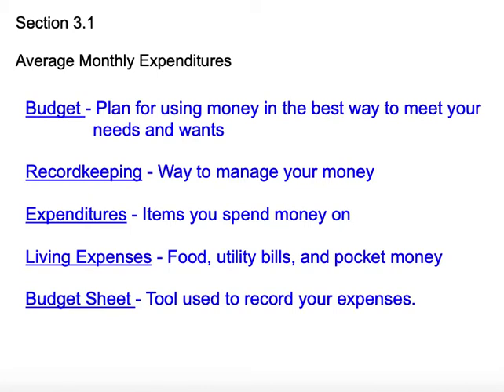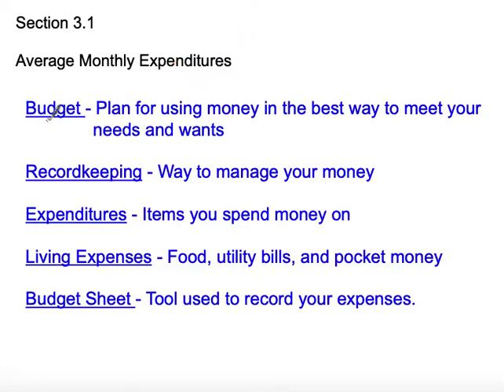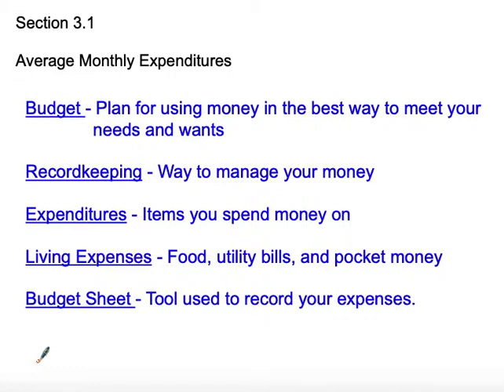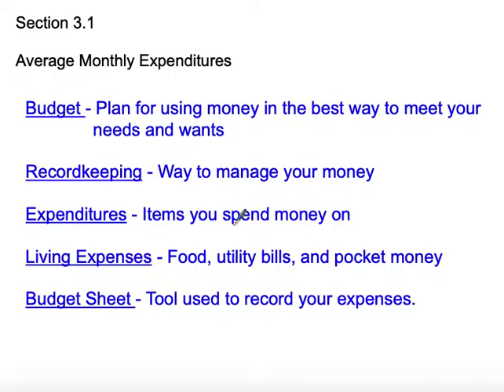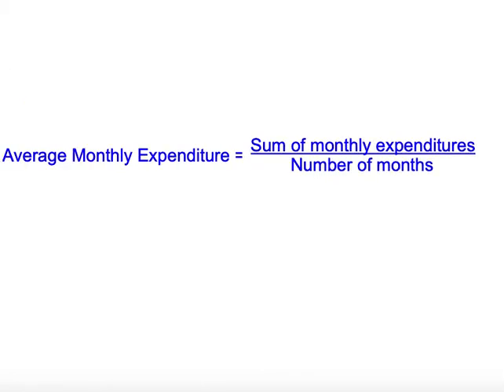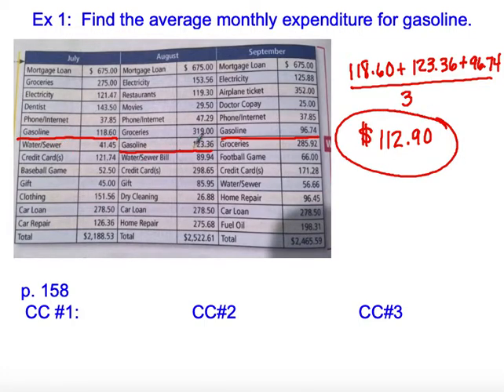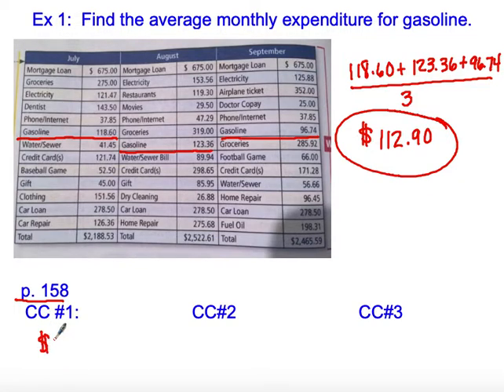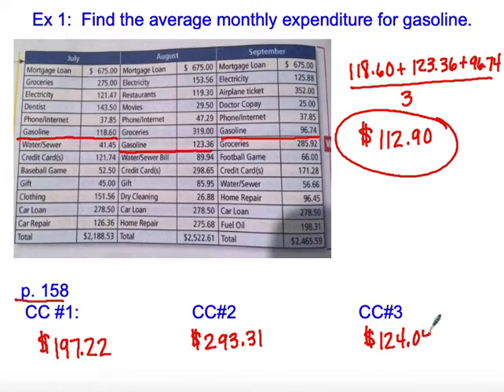Lesson 3.1 Average Monthly Expenditures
This lesson starts a new chapter in my Consumer Math class about record keeping.  This lesson is intended for my Consumer Math students learning to find their average monthly expenditures.